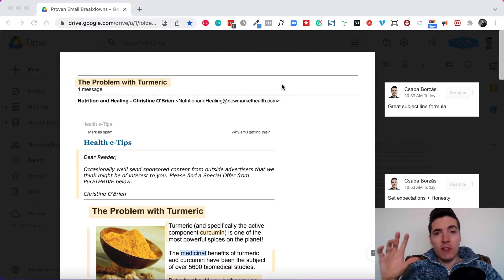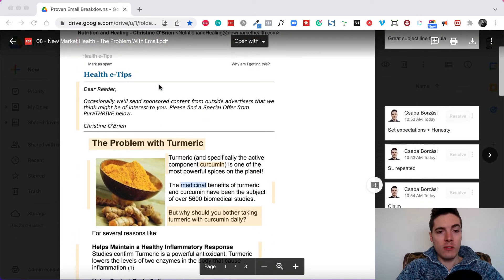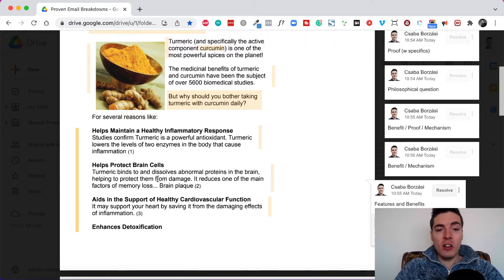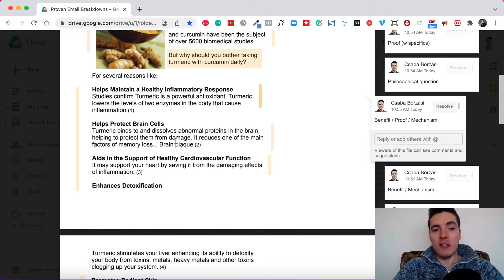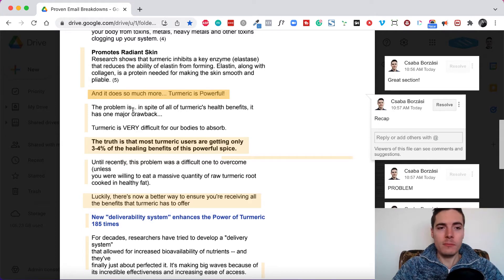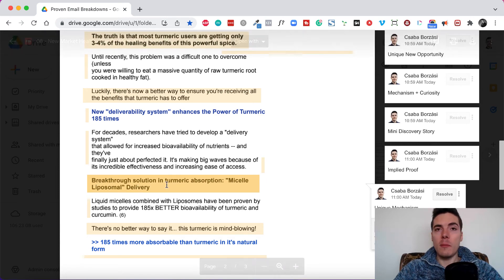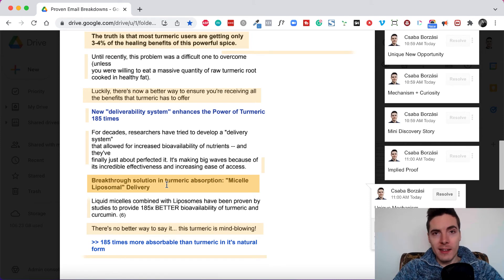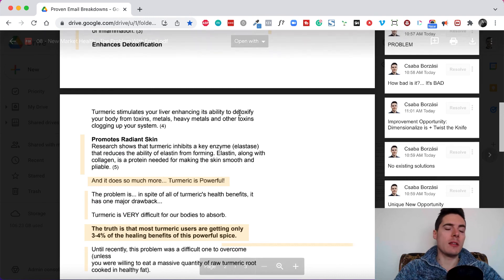New Market Health | "The PROBLEM With" Email (Proven Email Breakdowns 8/50)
FREE 5-day mini-course reveals how to STOP leaving money on the table... and START making more sales from your email list today - even if you're not a pro writer.

(When you enroll, you ALSO GET ACCESS TO THE OFFICIAL CHALLENGE SWIPE FILE!)

✨ Master the art & science of sending profitable, high-converting emails that turn your fans into an automatic revenue engine… without being sleazy, pushy, or losing your sanity in the process.

// RECOMMENDED VIDEOS

FREE Masterclass: How to Earn Your First $1000 as a Freelance Copywriter in 60 Day (even if you're a total newbie!)

// FREE COPYWRITING CHEAT SHEET
Discover the “Secret Recipe” behind 100 of the most profitable ads of all time... and apply this simple, step-by-step formula to your marketing to boost your conversions and make more sales!